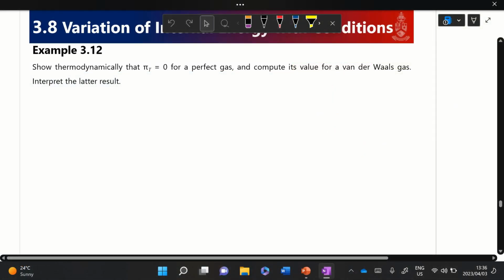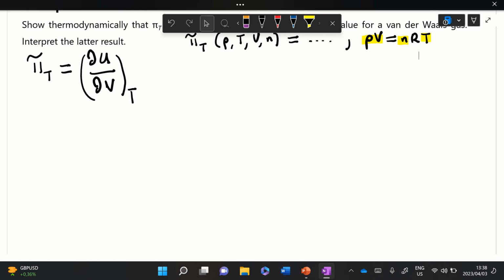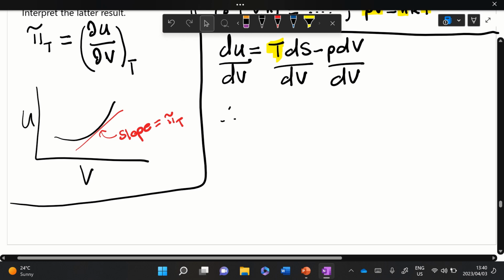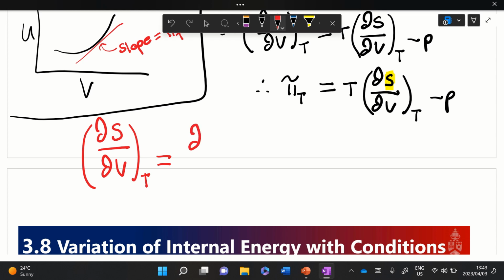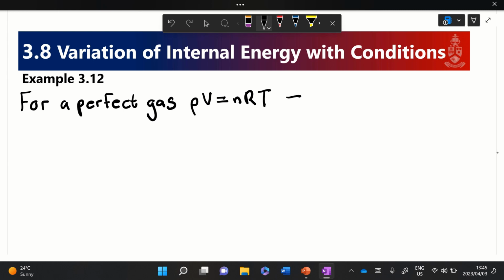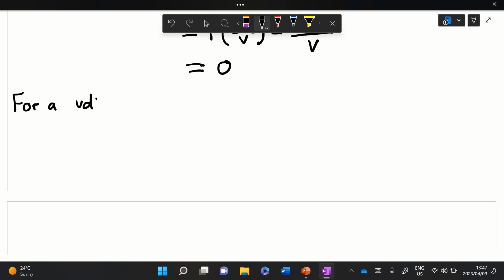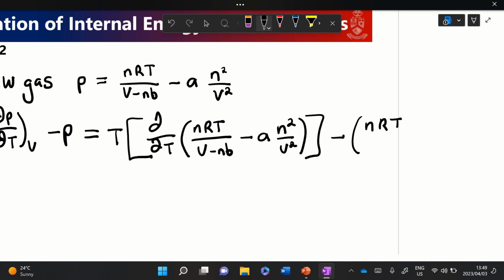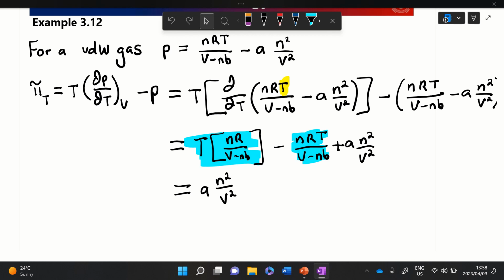CMY 282 Theme 3 Example 3.12